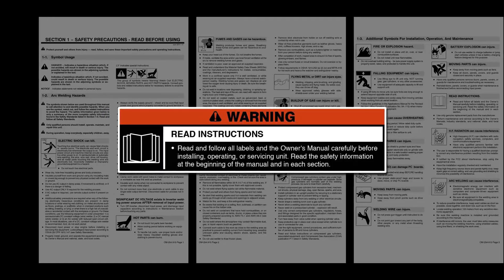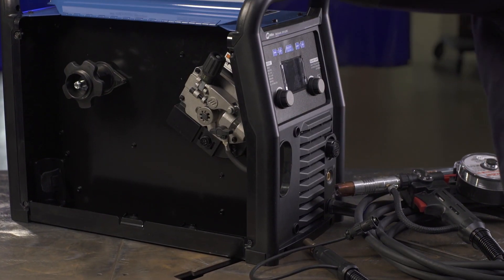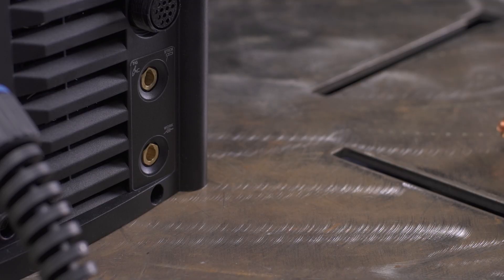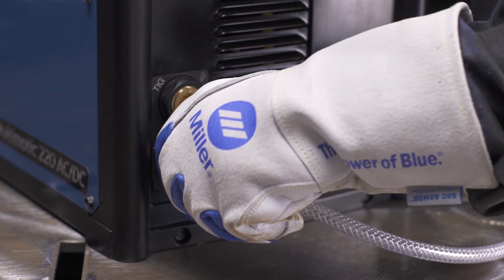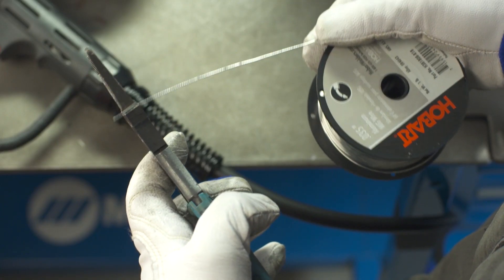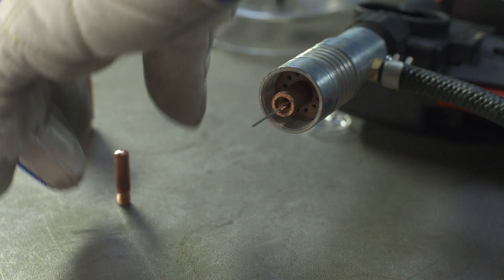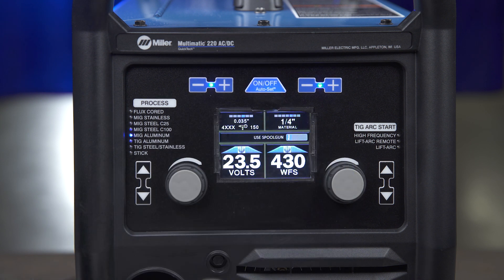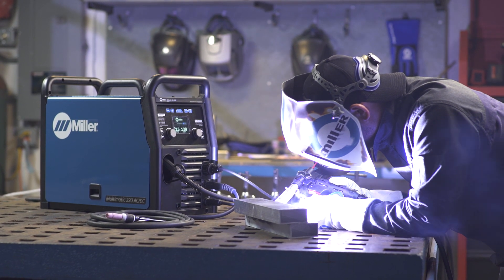How to MIG Weld Aluminum With the Multimatic 220 AC/DC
Setting up your Multimatic® 220 AC/DC to MIG weld aluminum is easy. Follow these steps to get started and set your MIG welding parameters.

The Multimatic 220 AC/DC makes it easier than ever to switch between processes. QuickTech™ technology automatically determines the correct polarity and switches to the right process when the welder hits the trigger. Ease of use is enhanced further through other innovative features. An angled wire drive uses an updated motor in an all-aluminum housing to support longer torch options and deliver smoother wire feeding for better welds. The Quick Select™ drive roll makes setup quick and easy by offering three grooves: two for different sized solid wire and a third for flux-cored wire.